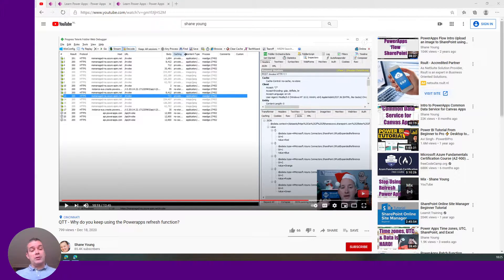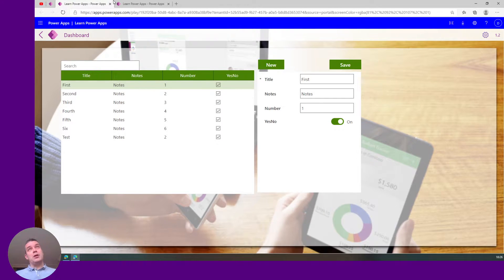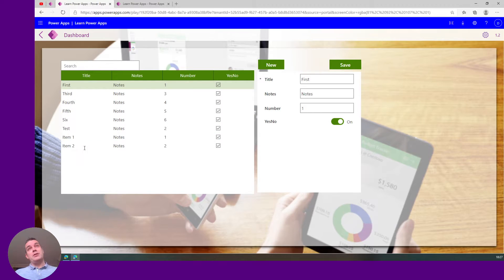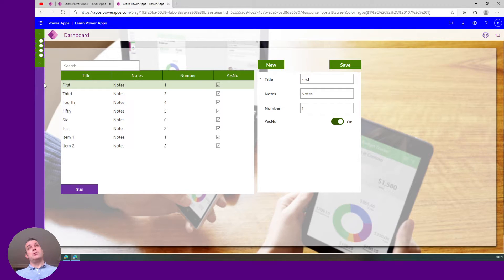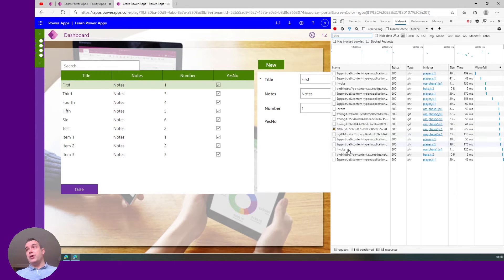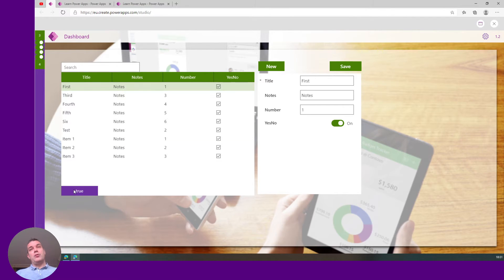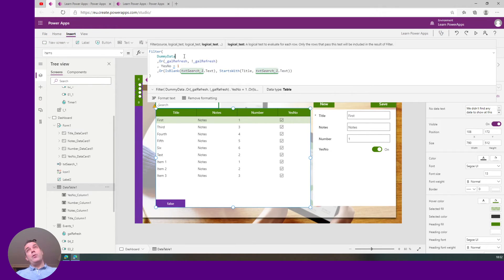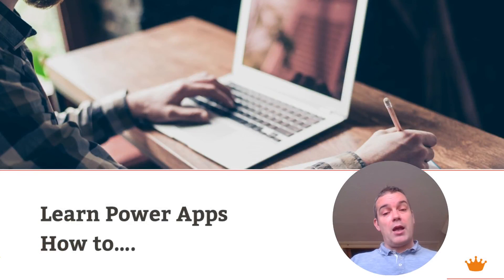Learn Power Apps | Refresh Gallery without Refresh Formula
In this video, I show you a way to refresh your gallery without using the Refresh() Formula (Which you should not use!)

This is an idea based on a video of Shane Young which you can find